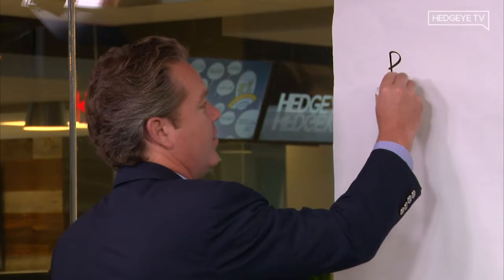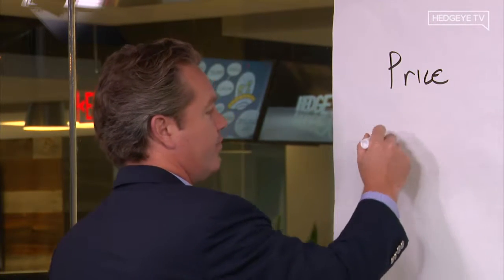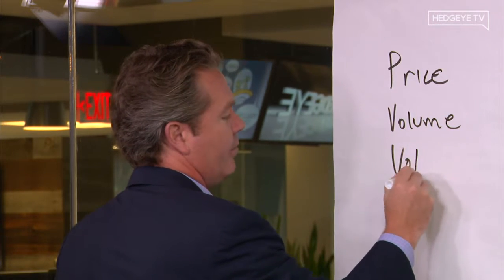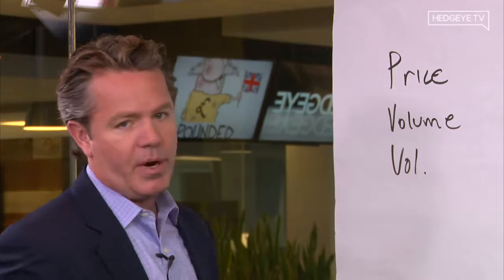TMS Top 5 of the Day 5 23 2017